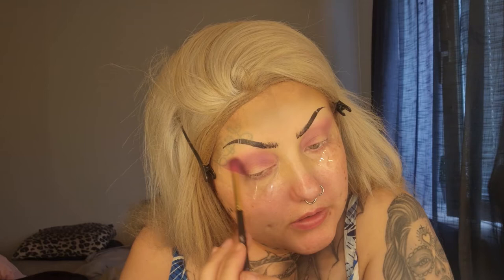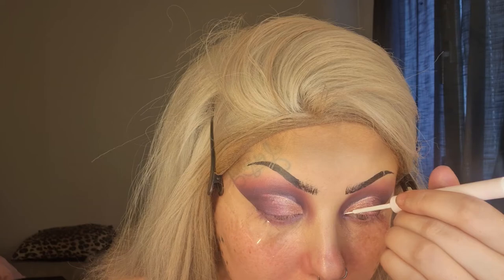Gothic Purple Cut Crease Look ♥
♥ Tiktok: exxecutie (I've uploaded shit tons of new things there)